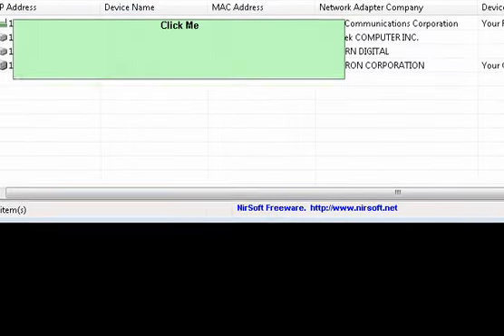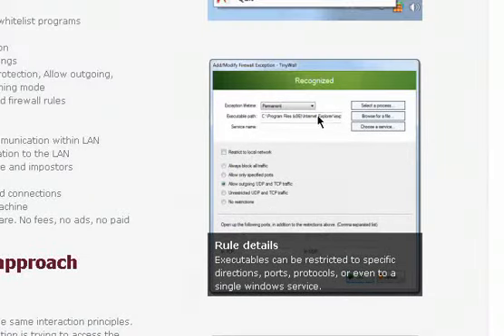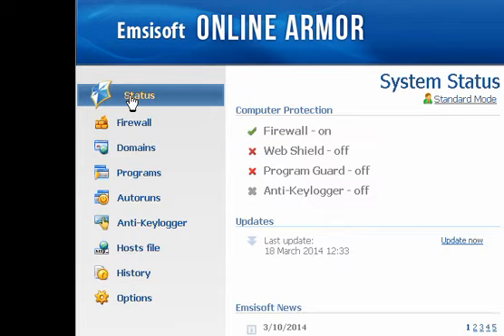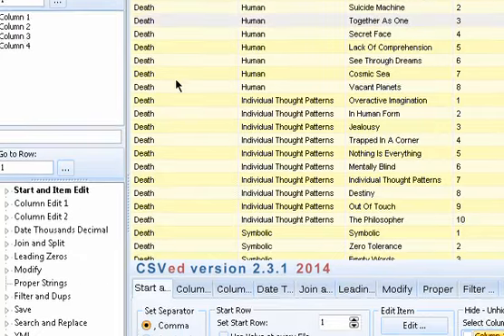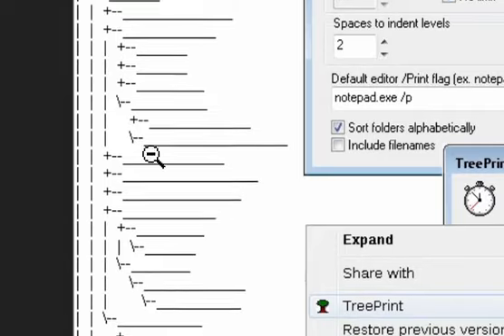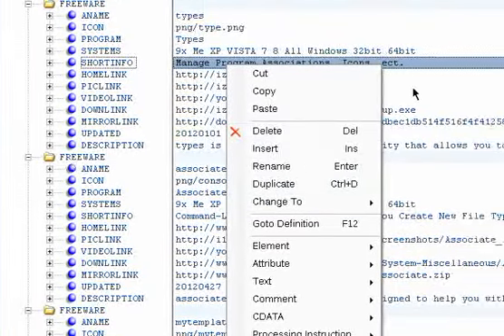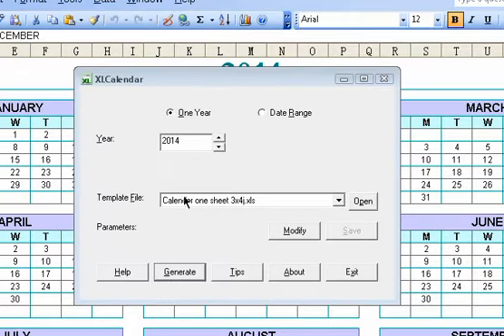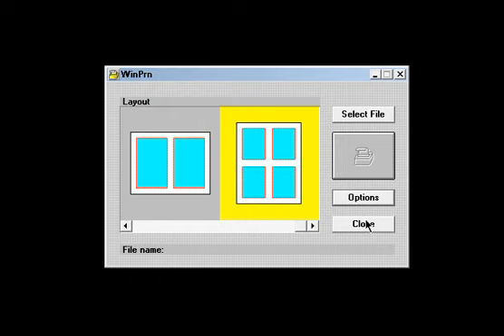freeware list#03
wirelessnetworkwatcher,tinywall,onlinearmor,virustotal,csved,treeprint,xmlnotepad2007,reitecxmleditor,xlcalendar,winprn

wirelessnetworkwatcher - 0:00
tinywall - 1:19
onlinearmor - 4:53
virustotal - 6:38
csved - 7:57
treeprint - 10:55
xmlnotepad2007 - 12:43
reitec xml editor - 15:28
xlcalendar - 16:55
winprn - 18:25